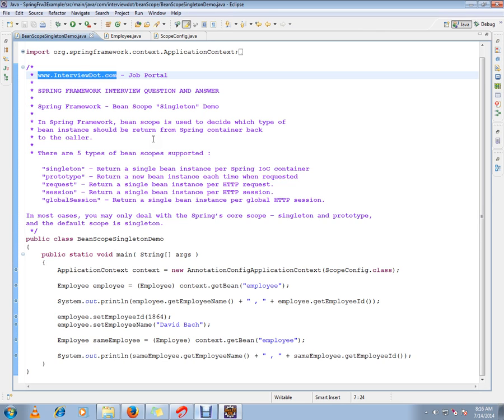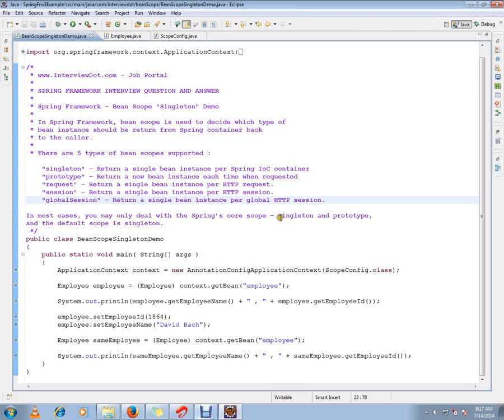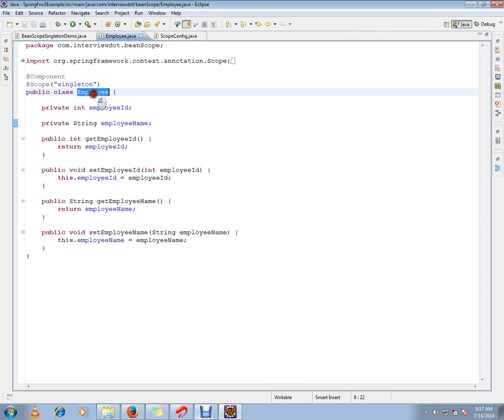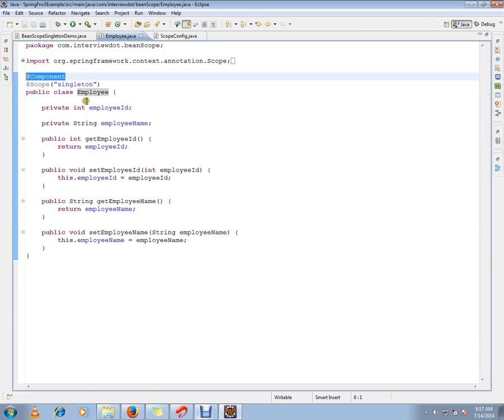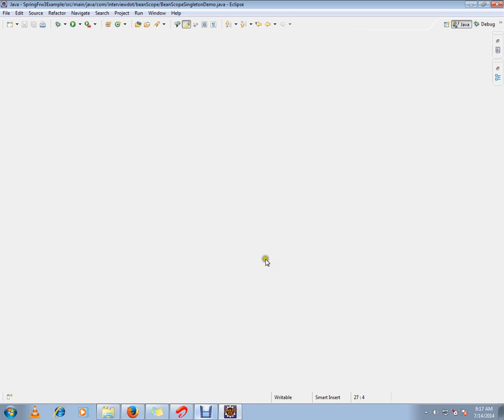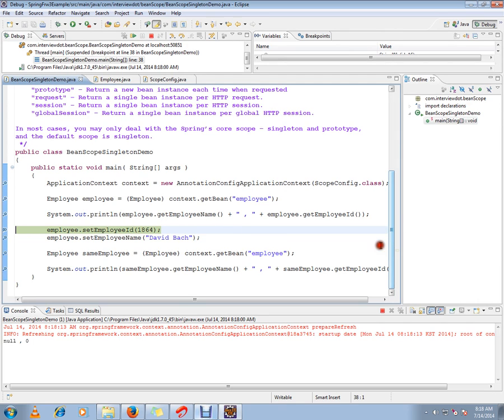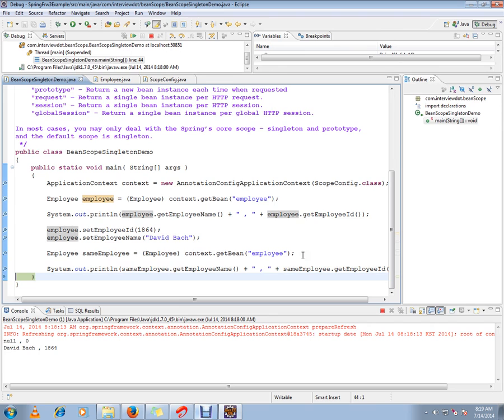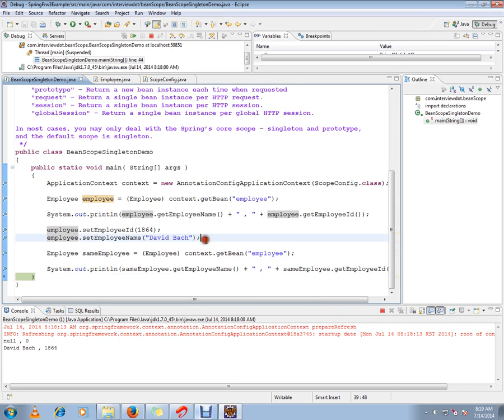SPRING FRAMEWORK @SCOPE SINGLETON DEMO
to get notifications. SPRING FRAMEWORK @SCOPE SINGLETON DEMO